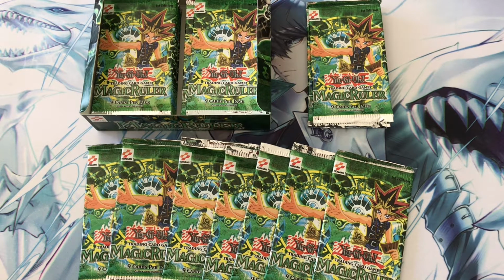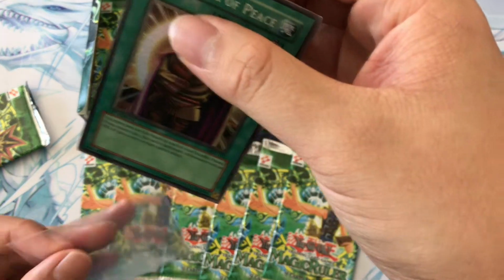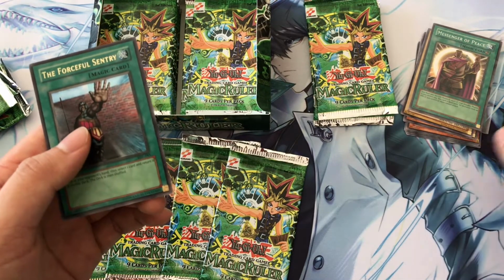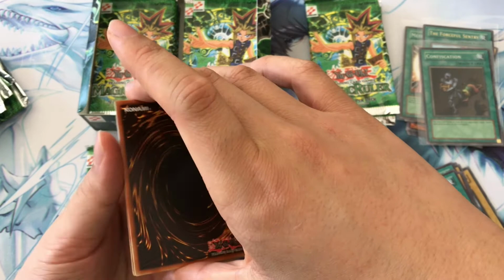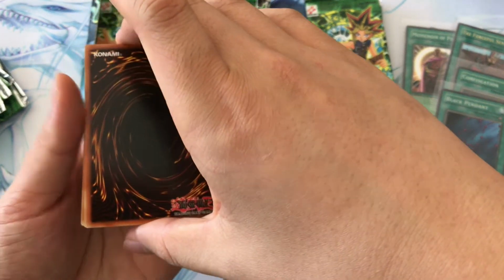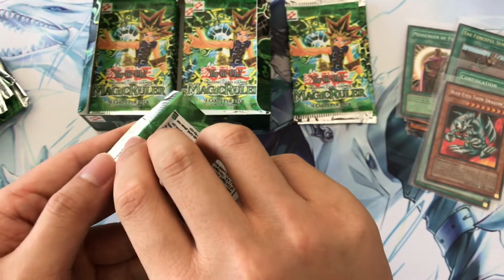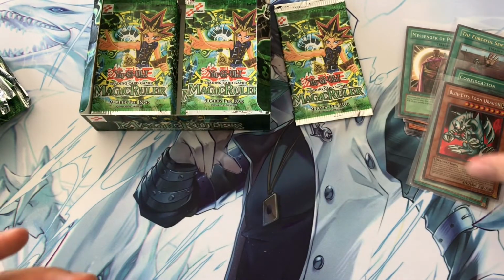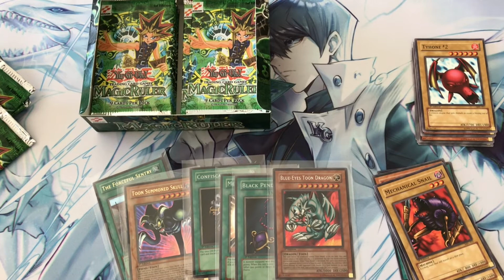What's in the $4500 Rare Yu-Gi-Oh box?! INSANE 1st Ed 2002 Magic Ruler Box Opening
Awesome vintage Yugioh 2002 1st Edition Magic Ruler(MRL) Booster Box opening!! I'm opening a $4500($4050 subtotal, ~$4500 after shipping and tax) sealed Magic Ruler 1st Edition 2002 box and hoping for some insane vintage Yugioh pulls. The Magic Ruler(MRL) was later renamed to Spell Ruler(SRL) along with the rename from Magic Card to Spell Card and is the third set in Yu-Gi-Oh.

This Yugioh opening did not disappoint! I asked for the Blue Eyes Toon Dragon pull and this Magic Ruler box opening delivered. Looks like I'm going to start my toon collection with Blue Eyes Toon Dragon and Toon Summoned Skull! If anyone has a graded PSA 10 Toon World I'm interested.